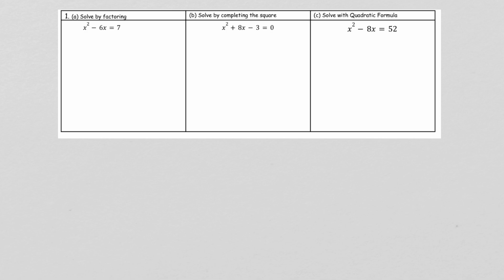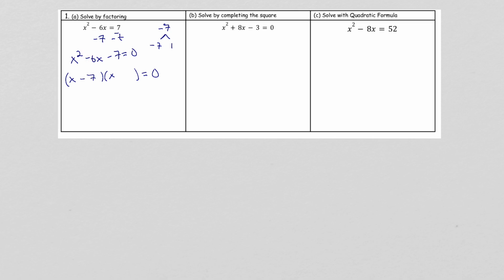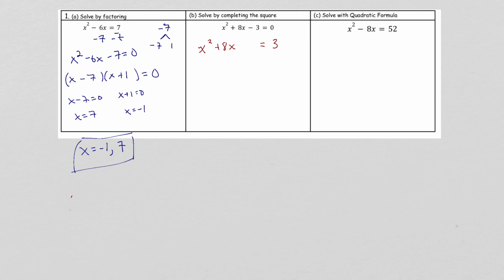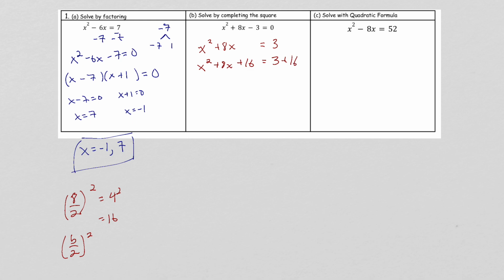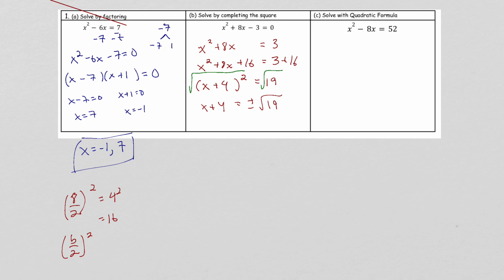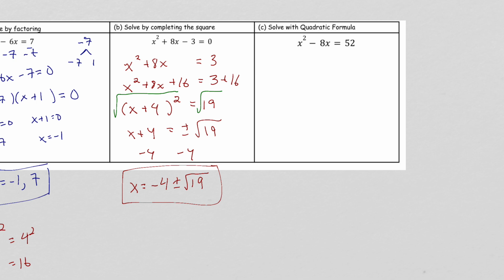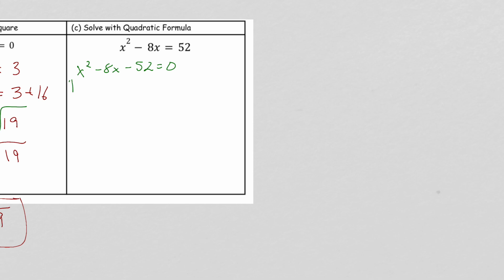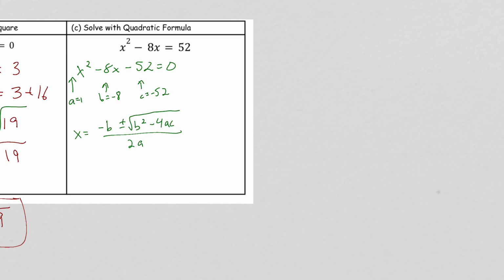Alg2 Unit 4 SG #1 - solving quadratics in 3 ways